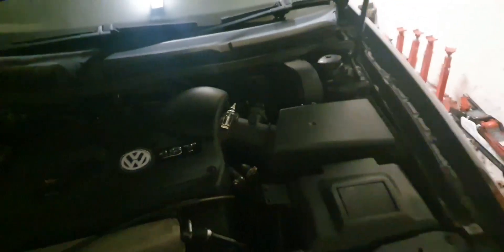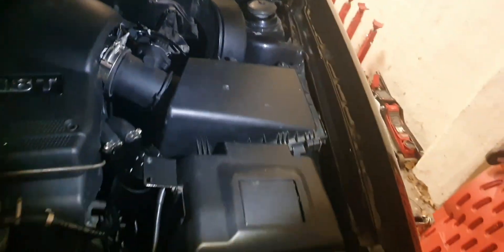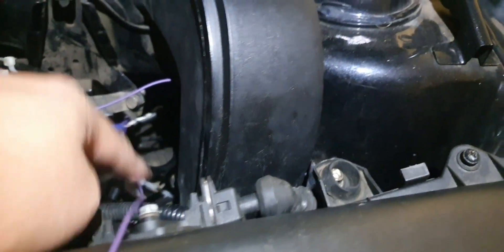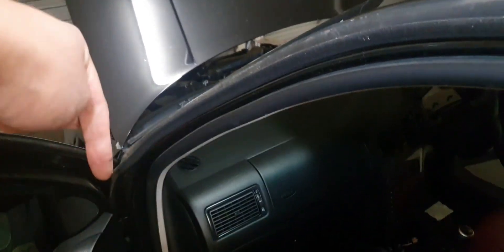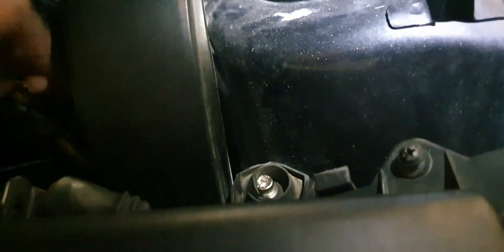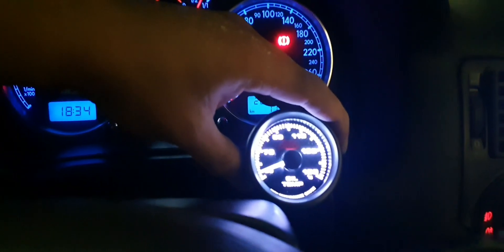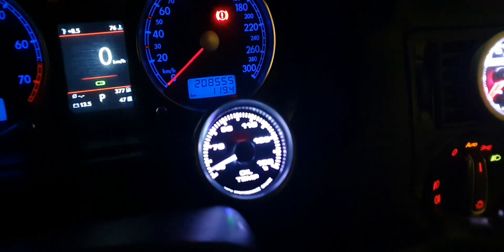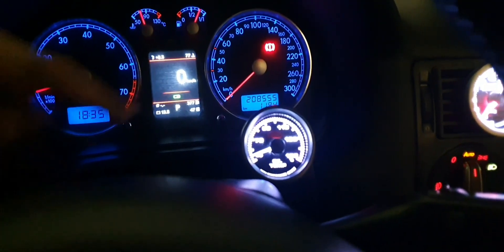MK4 Golf / Jetta GTI 1.8T oil temp sensor installation using OEM cooler housing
Before installing an oil cooler for the Golf GTI I wanted to take some readings and obtain some data to see how much of a  difference it is making after I install it.

So far daily driving It it seems to be holding 95 degrees Celsius, however we are in the middle of winter.